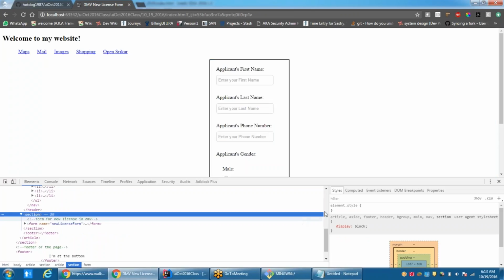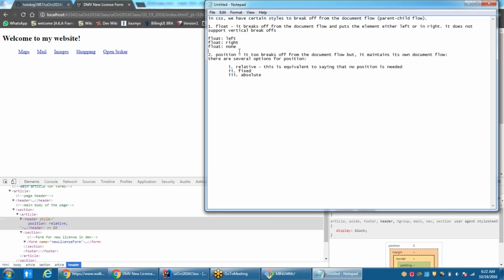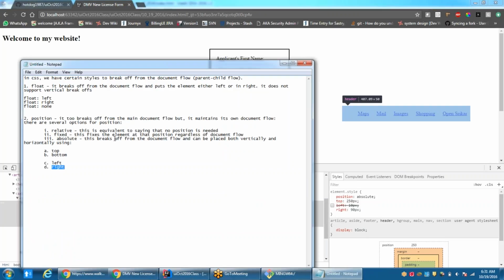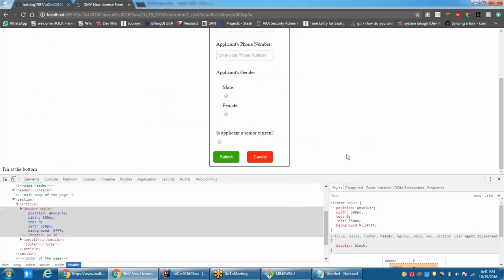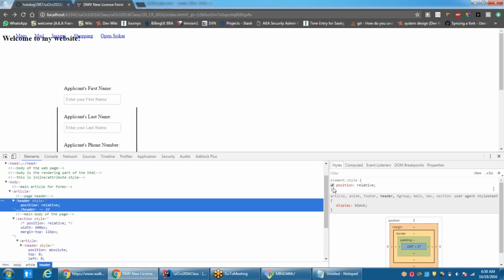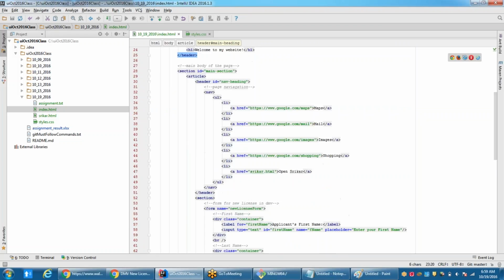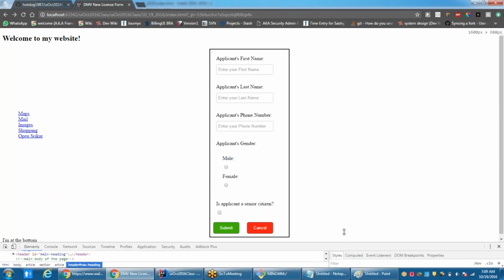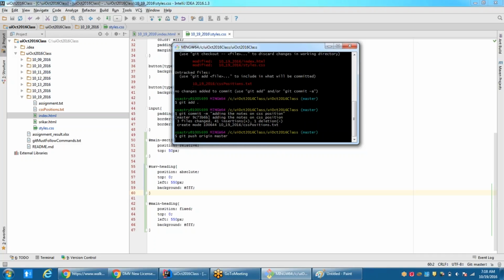Dream TO Learn Code